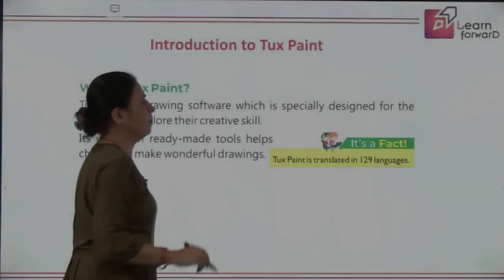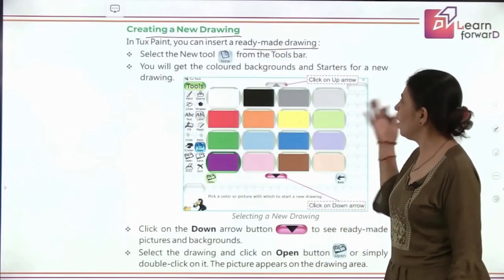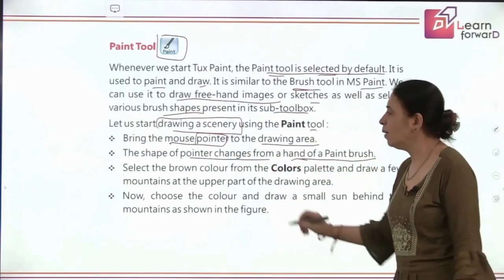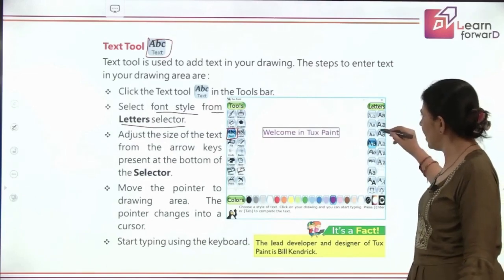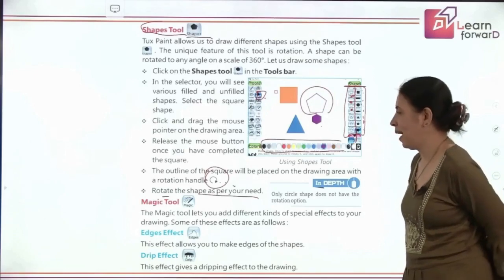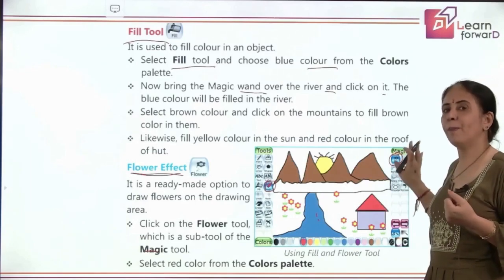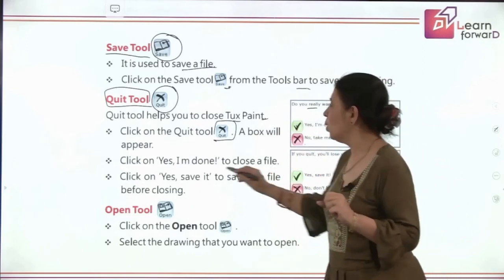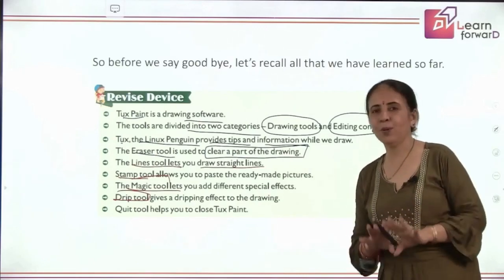LEARN FORWARD | FEATHER CAP | COMPUTER WITH AI-2 | CHAPTER-6 | INTRODUCTION TO TUX PAINT